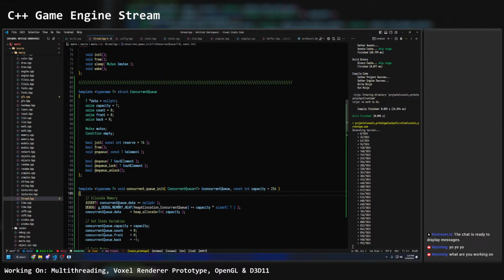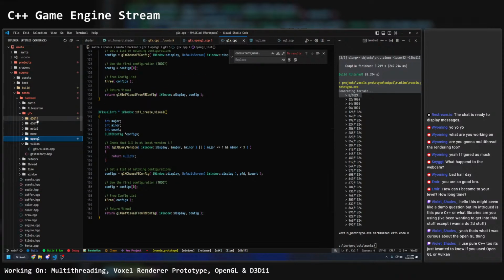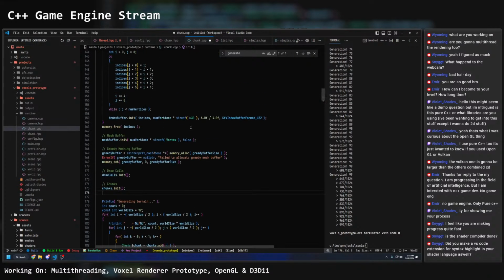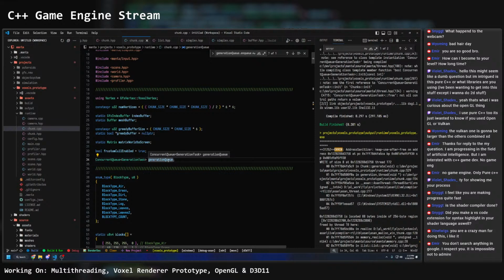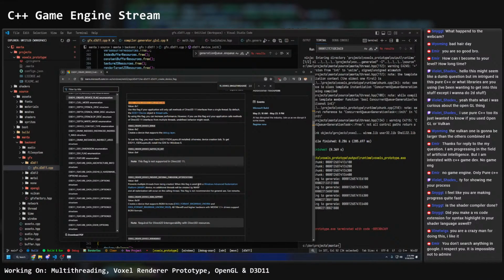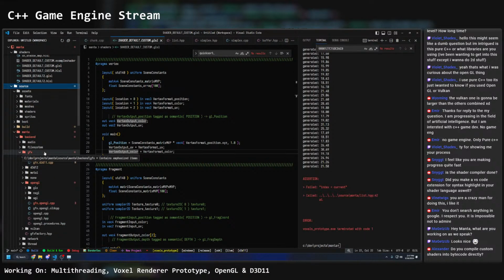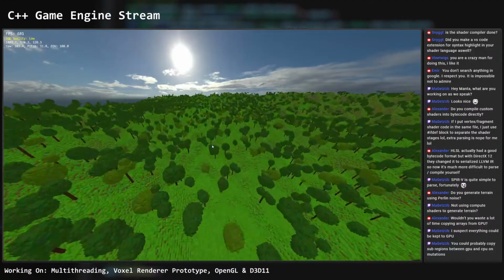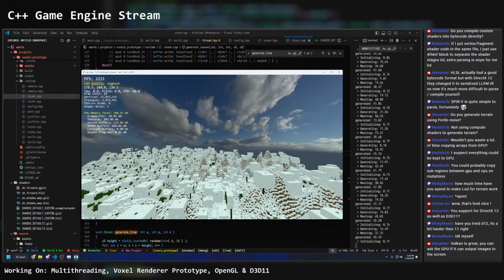C++ Game Engine Dev: Multithreading, Voxel Renderer Test, OpenGL & D3D11